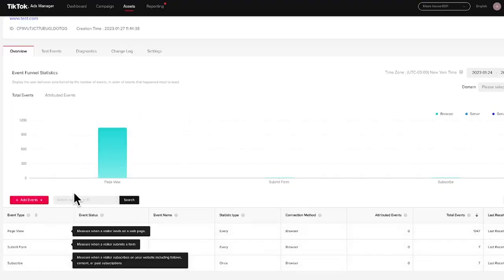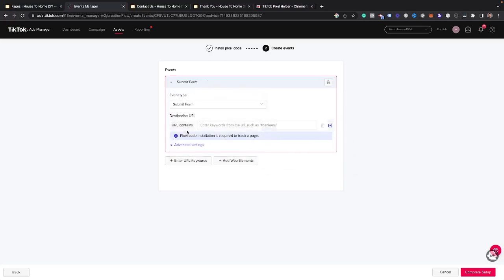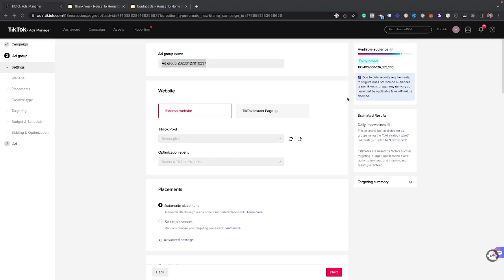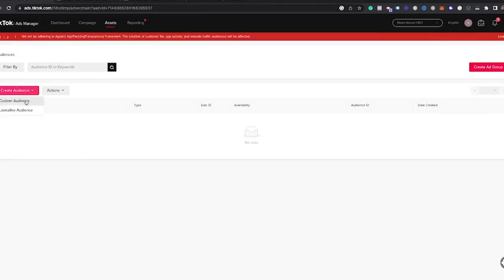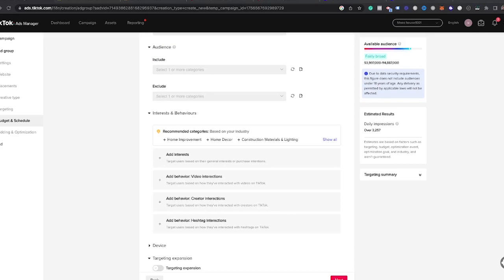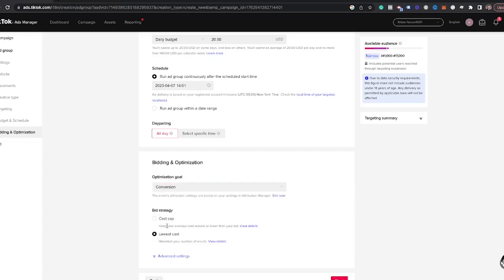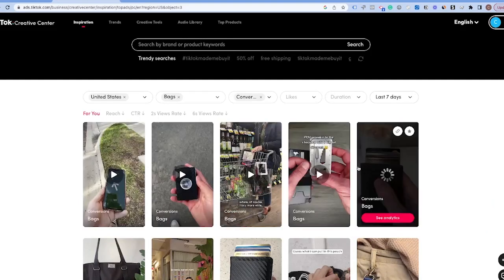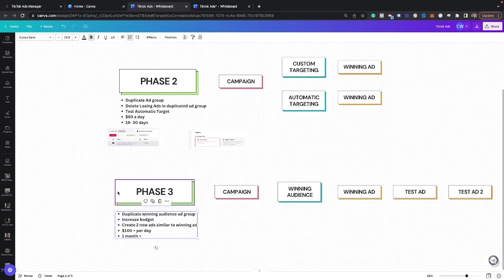The BEST TikTok Ads Tutorial (Step-by-step)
In this TikTok Ads Course you will learn everything you need to know to getting started advertising on TikTok! We'll start with the basics, like creating an account, pixel, campaign, and move on to more advanced concepts like targeting, optimization and scaling. By the end of this course, you'll be able to create a profitable TikTok ad campaign from scratch!

*Time Stamps*
Intro 0:00
Create Tiktok Ads Account 1:11
TikTok Ads Dashboard 1:35
Set Up Tiktok Pixel 2:45
Tiktok Objectives 9:15
Campaign Settings 12:00
Ad Group Settings 14:17
TikTok Audience Targeting 19:46
Budgets & Bidding 34:03
Tiktok Ad Creation Settings 37:55
Tips For Creative That Works 39:50
Scaling & Managing Your Campaigns 47:01